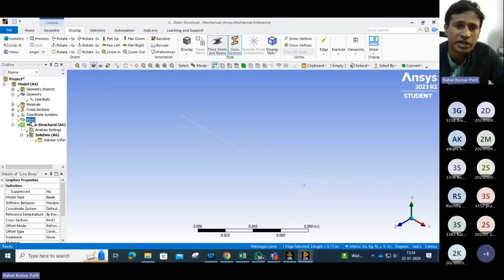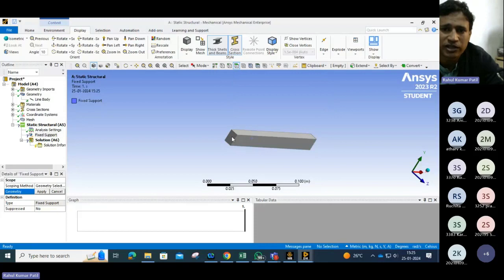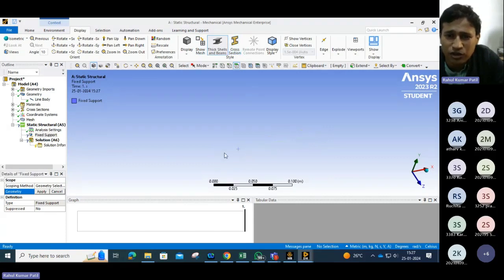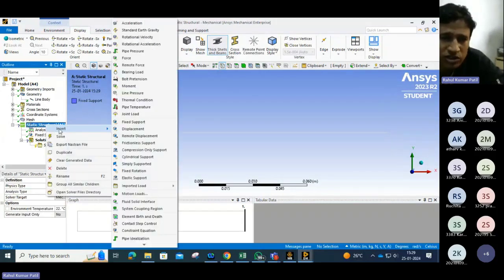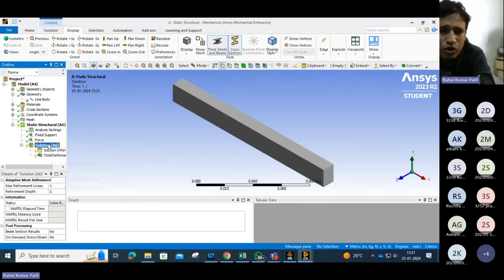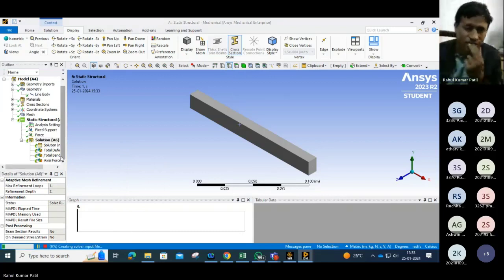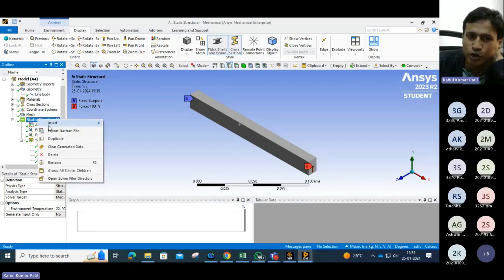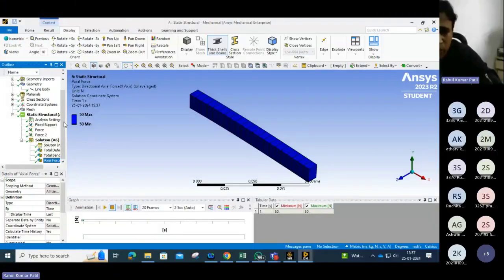Ansys beam Analysis Part 2 by Rahul K Patil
Static Analysis